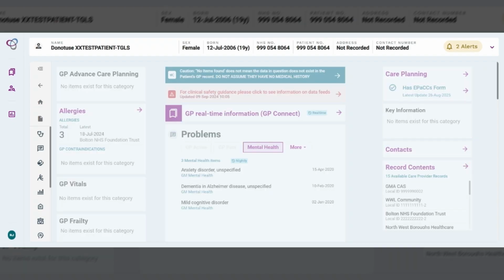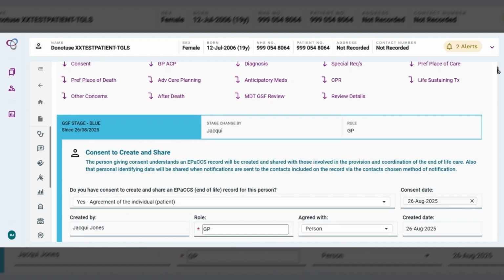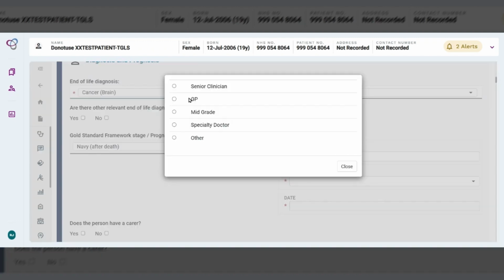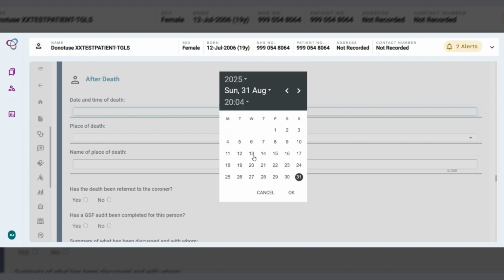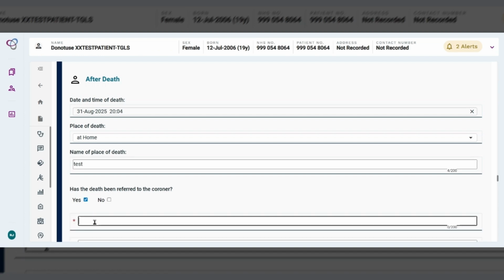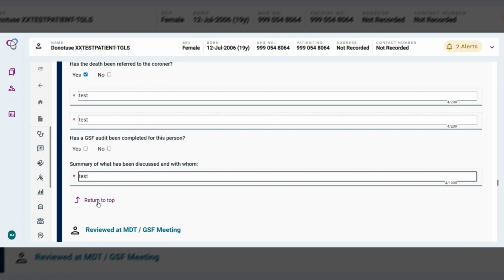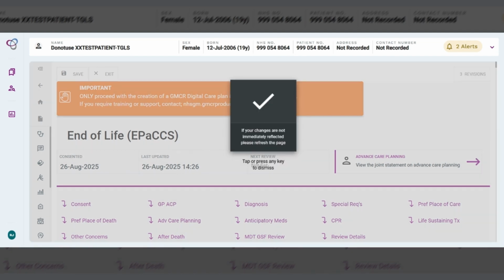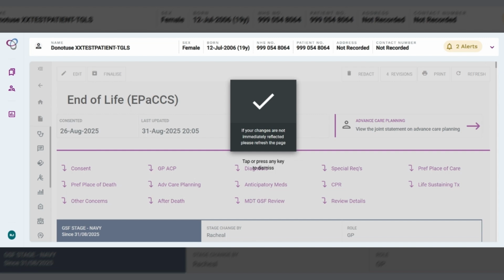How to Finalise an EPaCCS Form in the GM Care Record (GMCR v4)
Learn how to finalise an Electronic Palliative Care Coordination System (EPaCCS) form in the Greater Manchester Care Record (GMCR). This step-by-step guide shows you where to find the form, how to complete it, and how to finalise it so information is safely shared across care teams.

👉 The GMCR is available for all patients registered at a GM GP practice, unless they’ve chosen to opt out.
👉 Access may vary depending on your system permissions.
👉 Regular audits ensure the GMCR is used safely and appropriately.